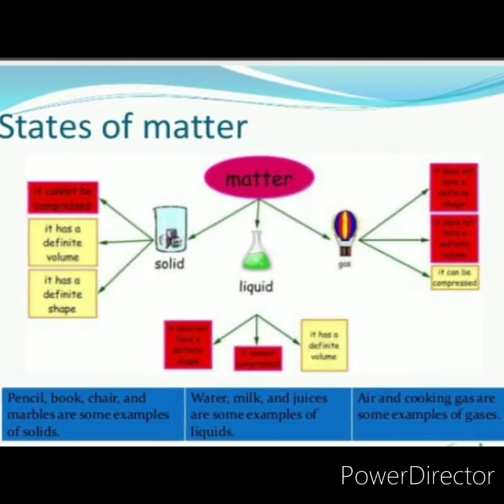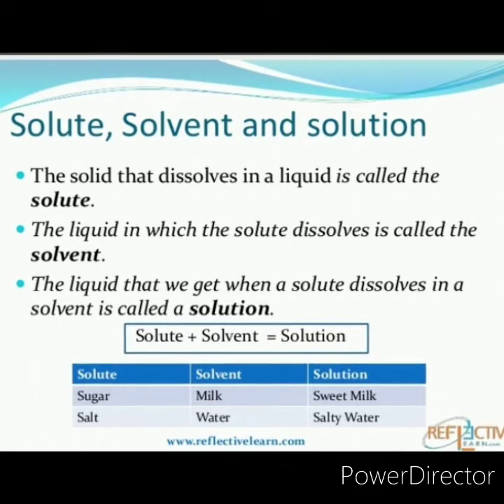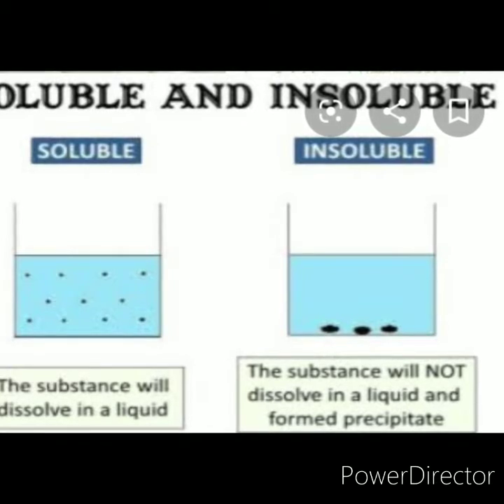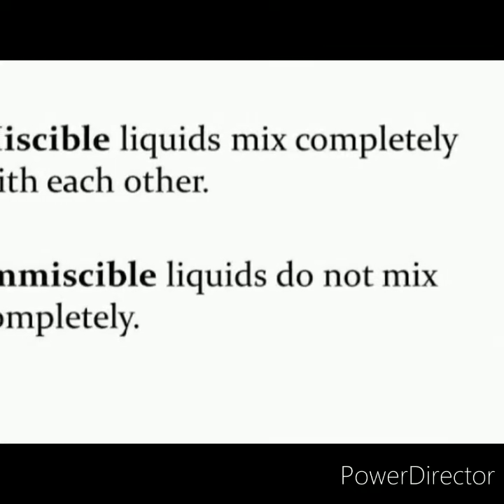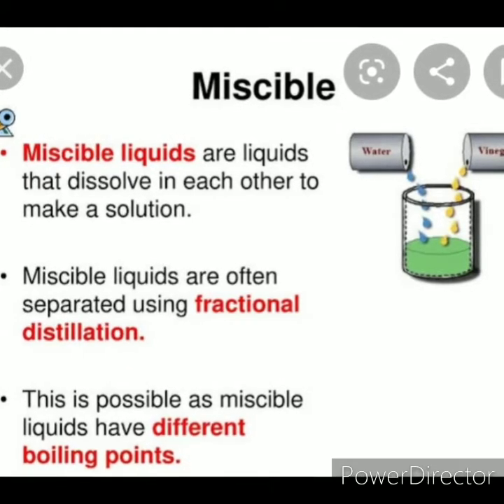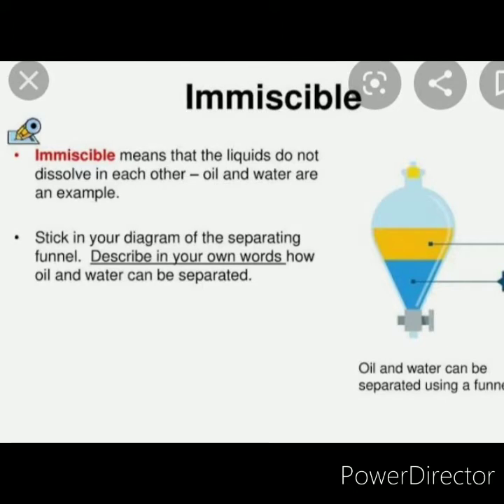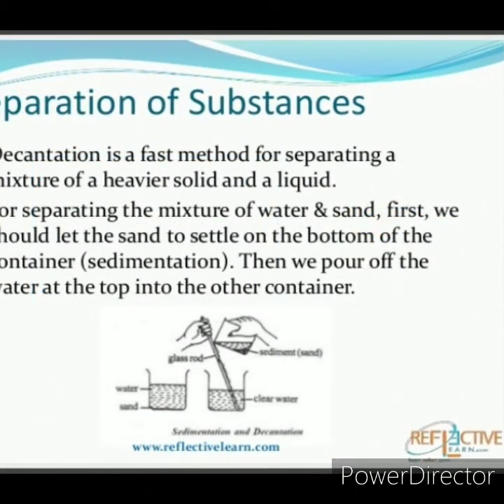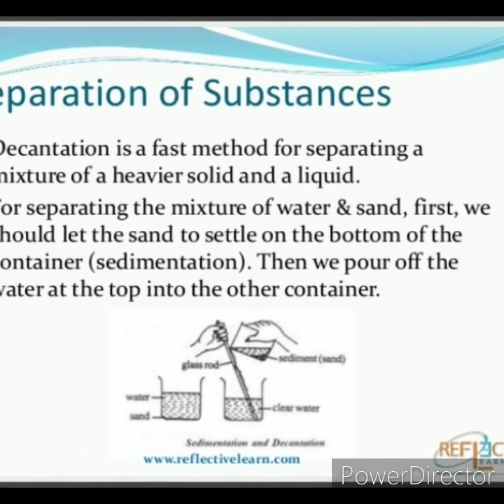Solid, Liquid and Gas